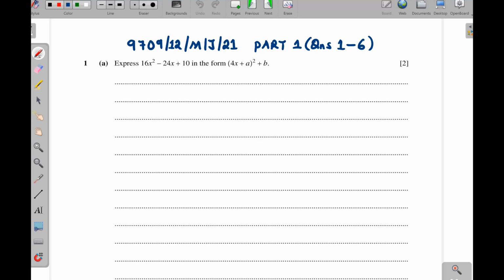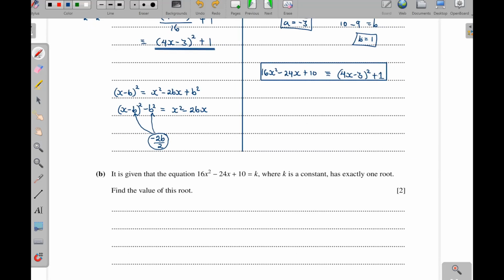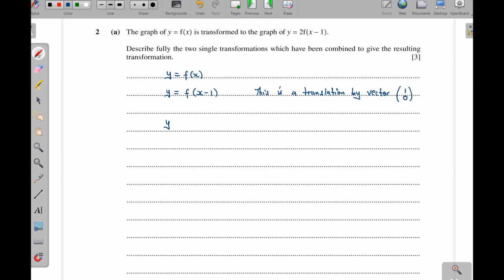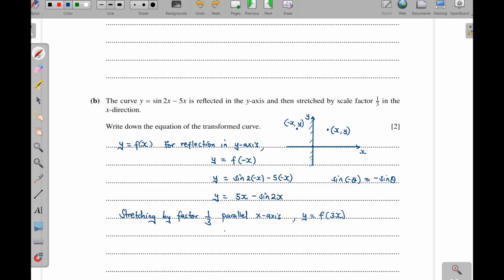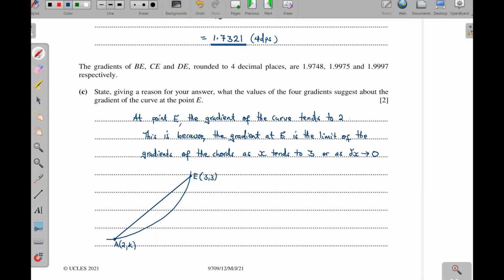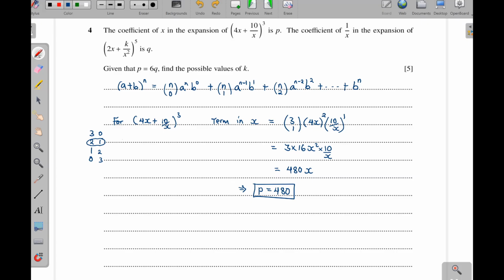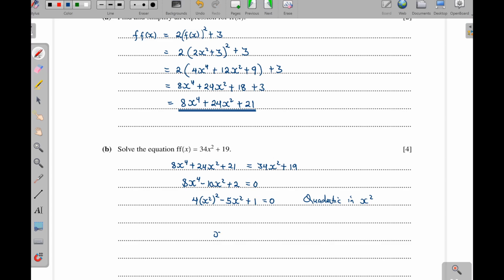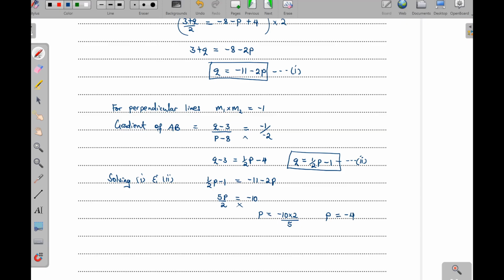9709/12/M/J/21 -- AS LEVEL PURE MATHEMATICS 1 PAPER 12 MAY/JUNE 2021 PART 1 (QNS 1 - 6)